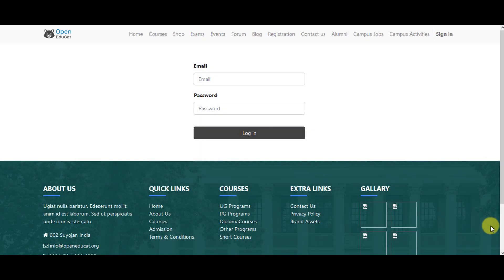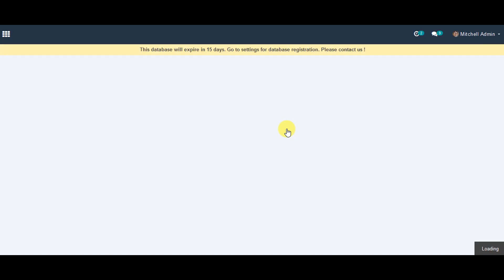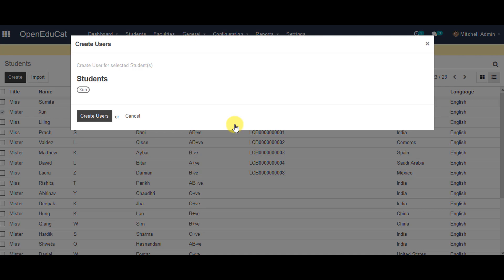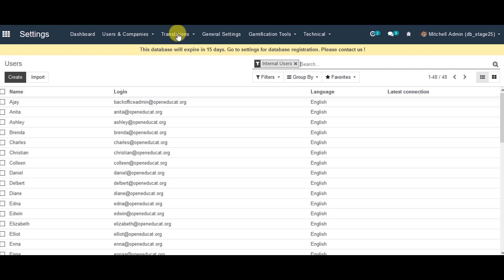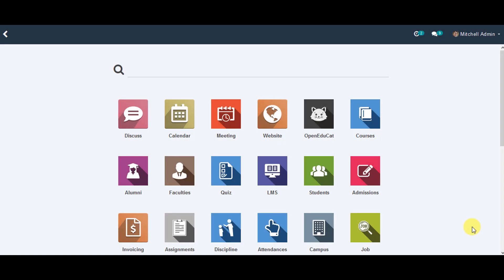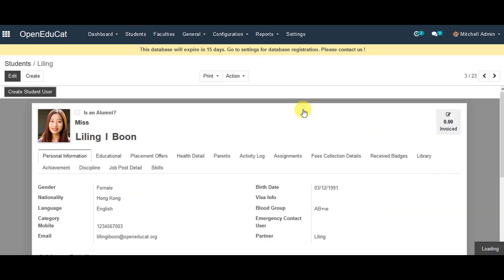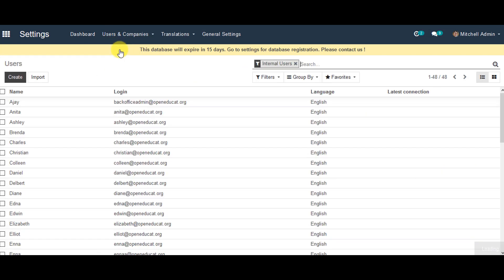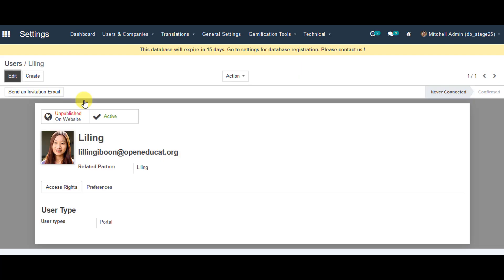How to Create Odoo Users for Students in OpenEduCat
Learn How to Create Odoo Users for Students in OpenEduCat Education ERP.